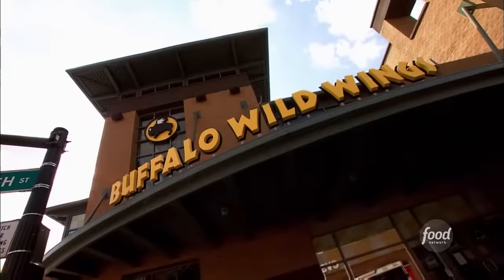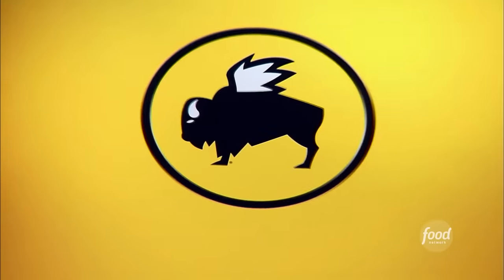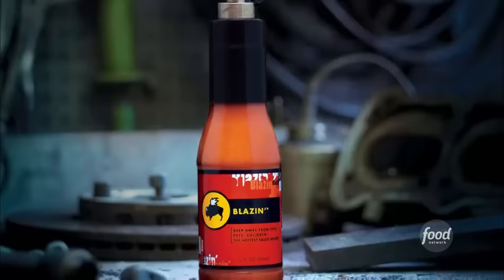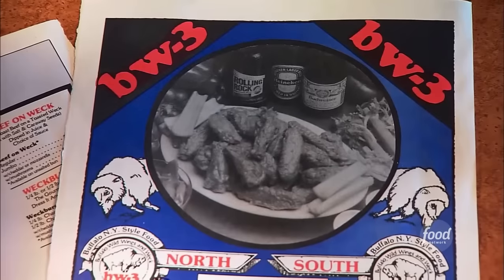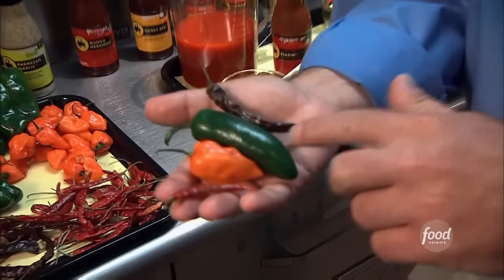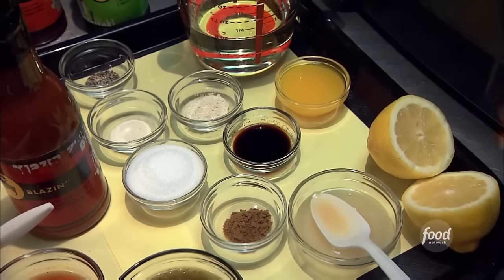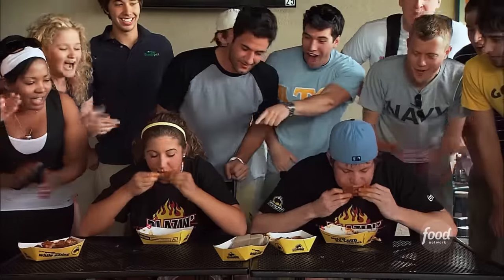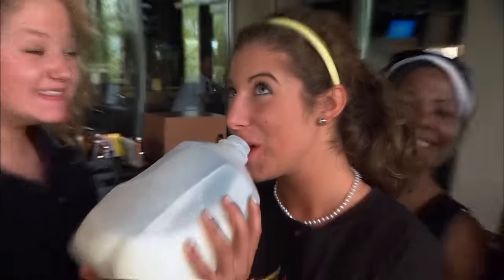How Buffalo Wild Wings are Made | Unwrapped | Food Network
Do you have what it takes to win their wing-eating contest?!